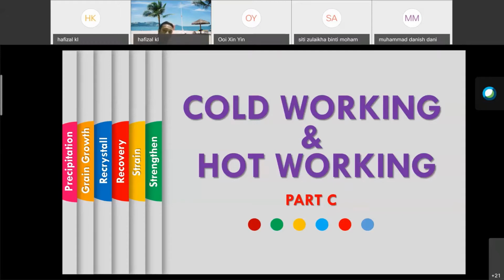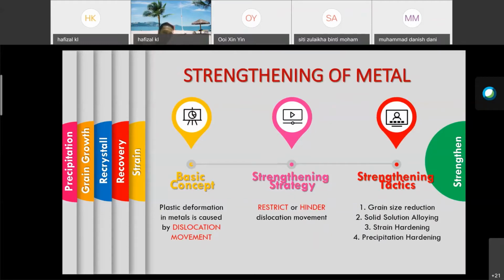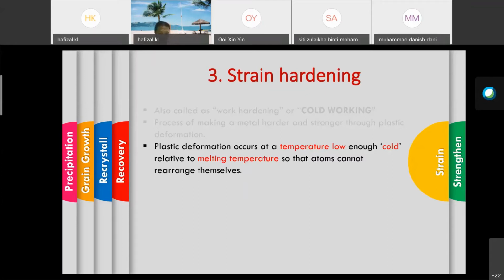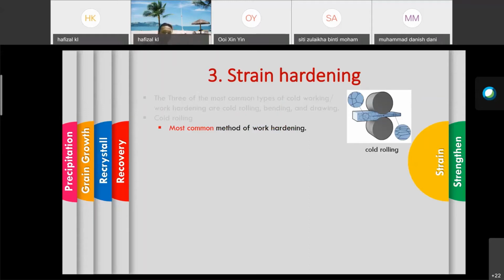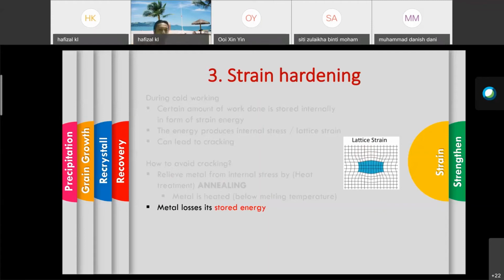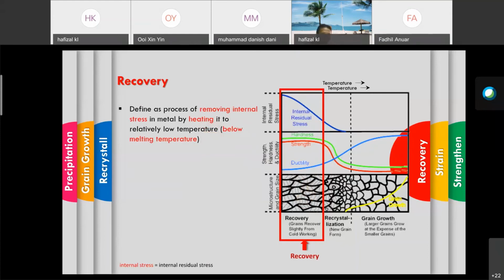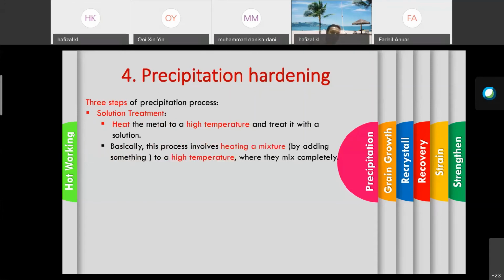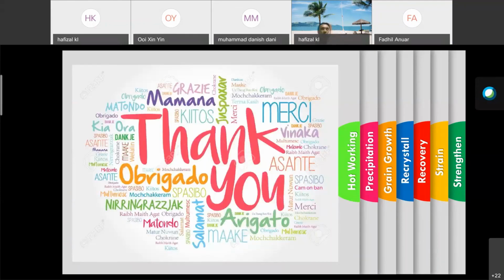Materials Science Chapter 5-PART C